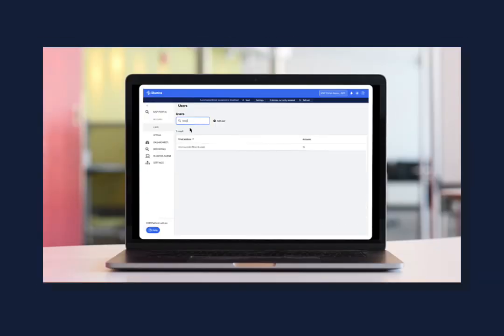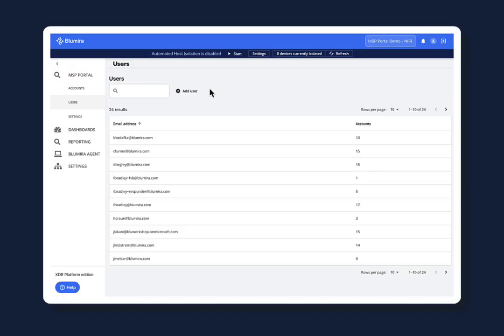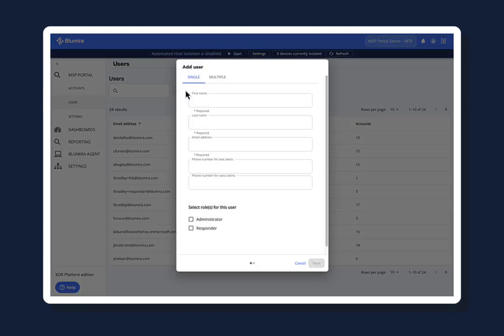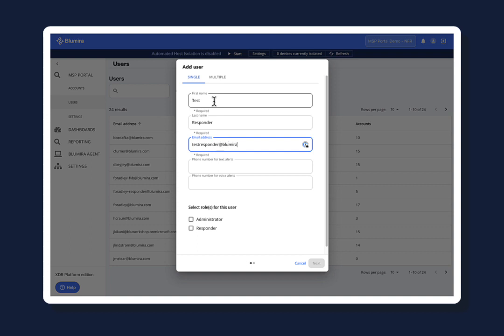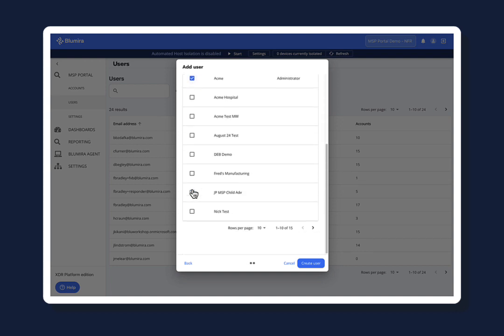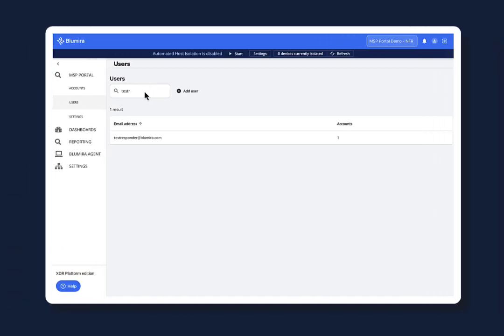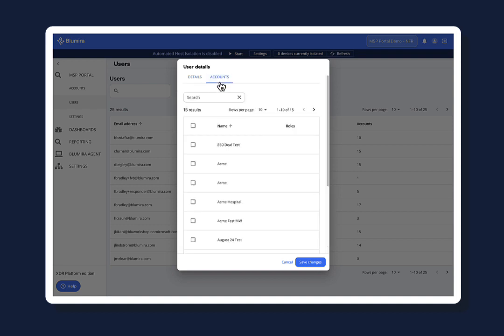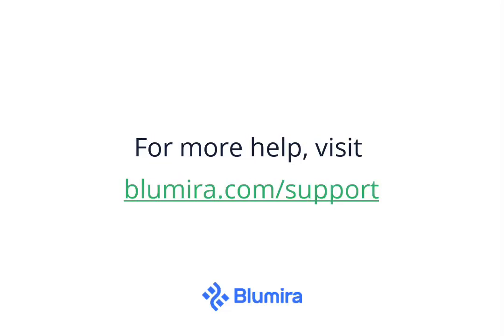Managing Users in MSP Portal - Blumira Video Tutorial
In this video, you will learn how the MSP Portal makes it easy to add or update the users of the customer Blumira accounts you manage by letting you make changes all in one place.